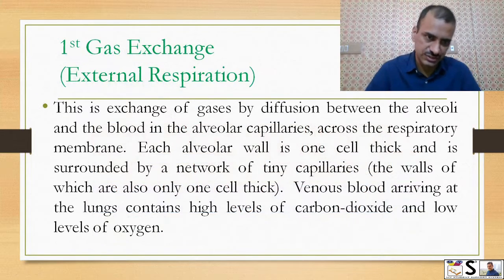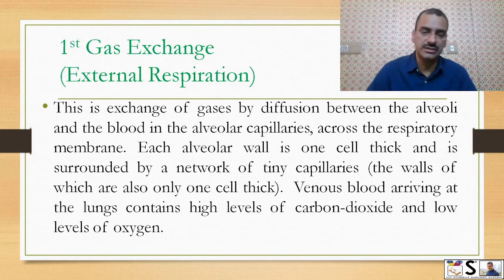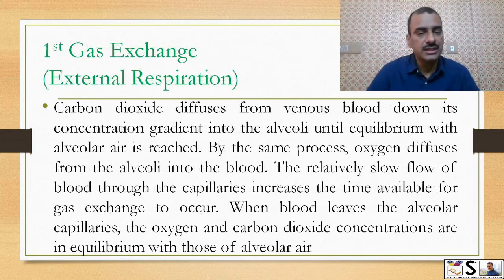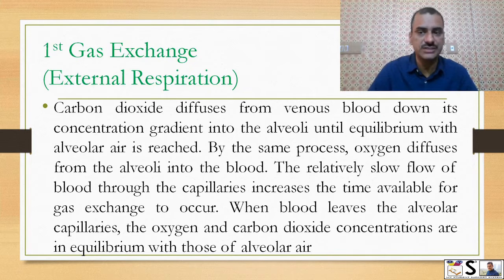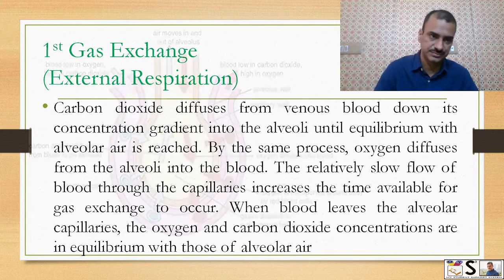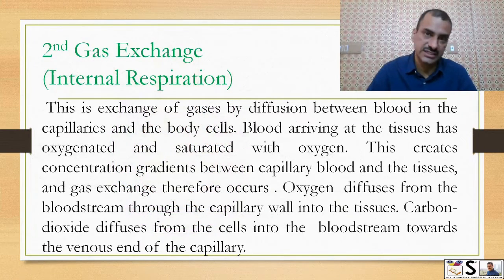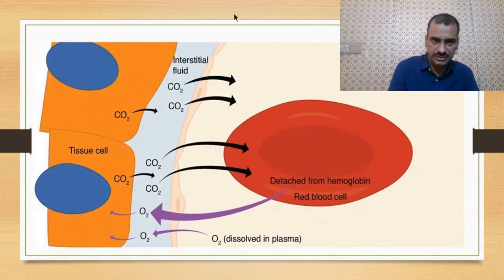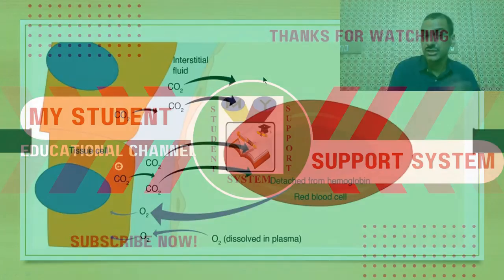How gas exchange take place in lungs and tissue level | External Respiration | Internal Respiration